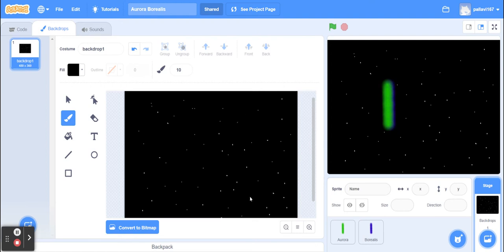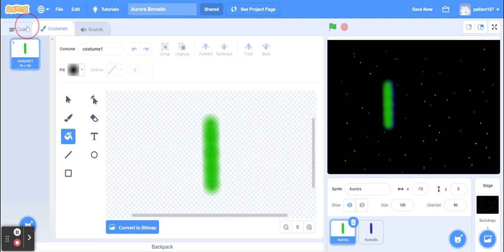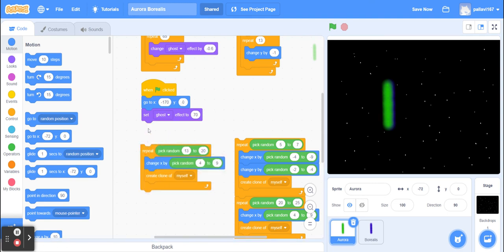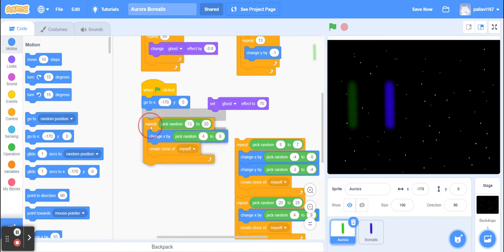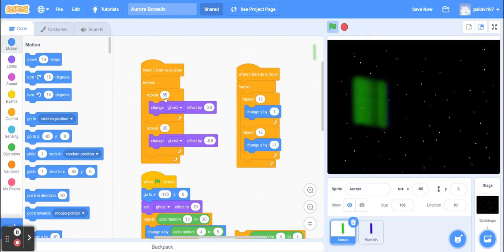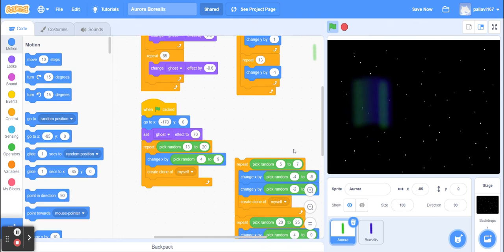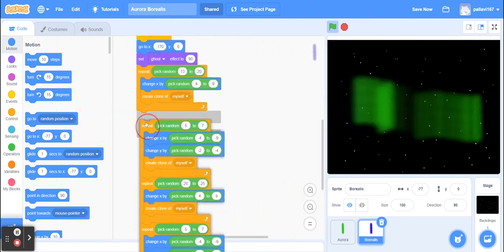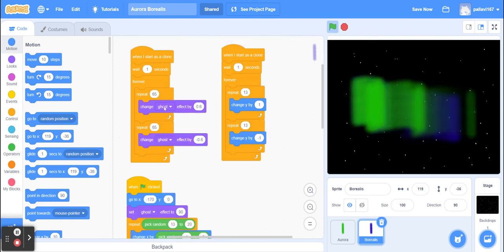Aurora Borealis in Scratch